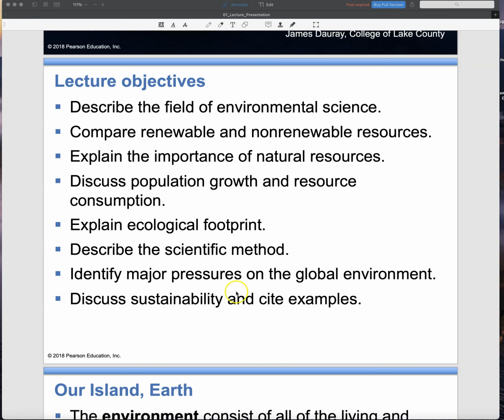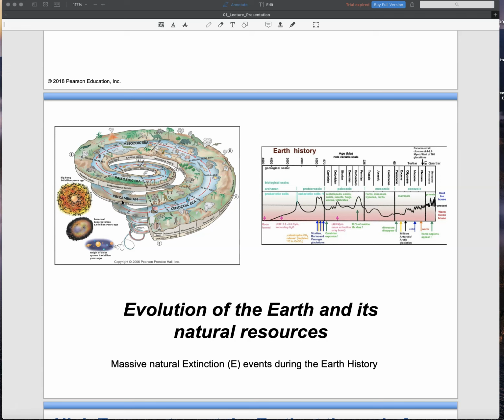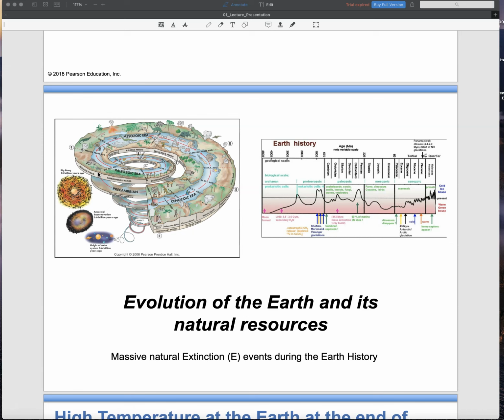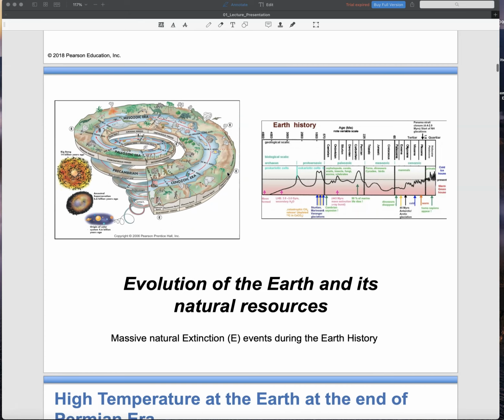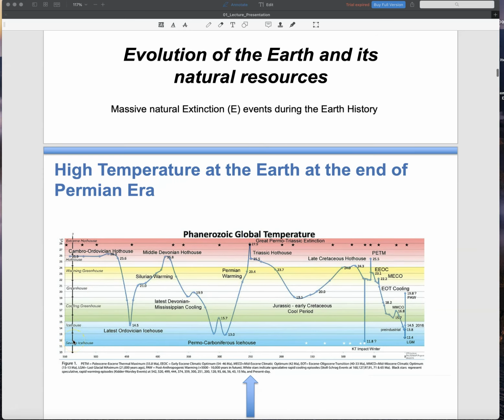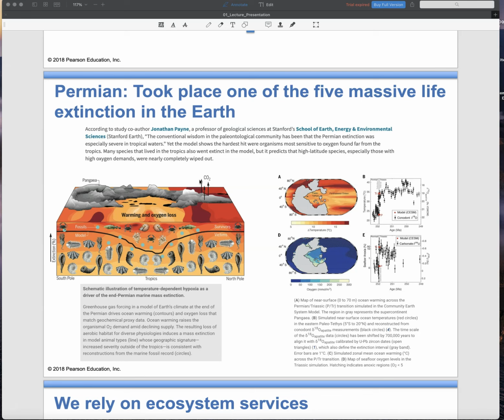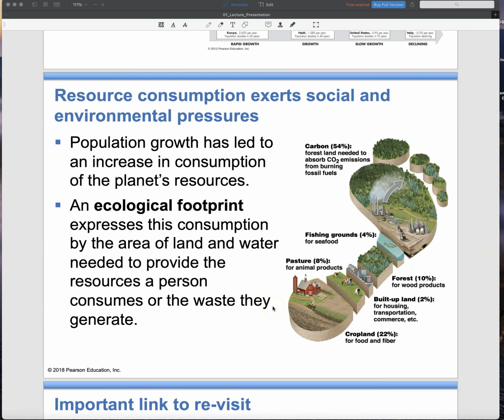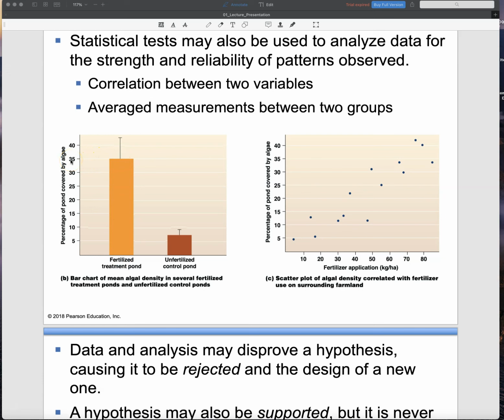Chapter 1 Sustainability